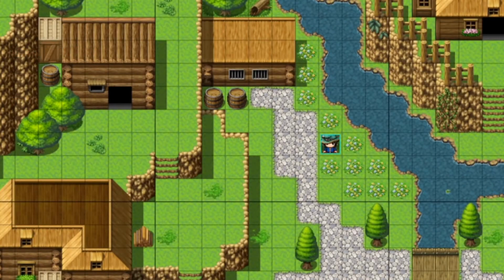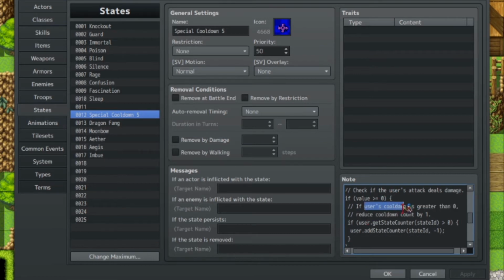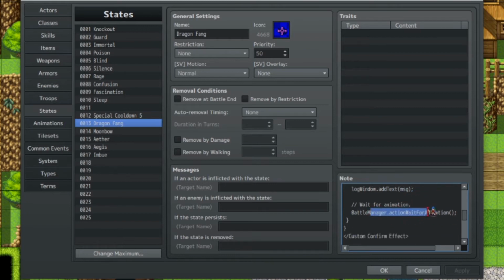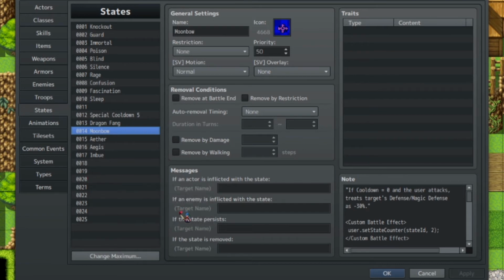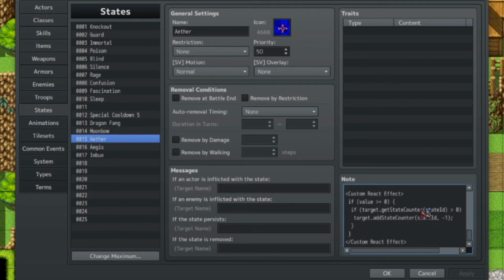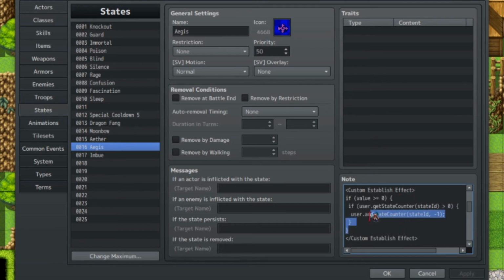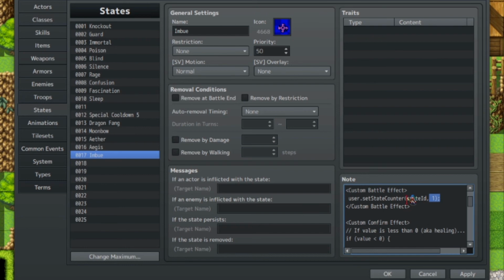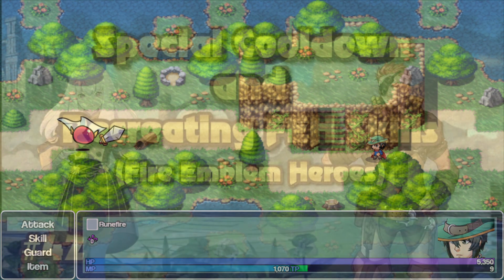RPG Maker Tutorial: Fire Emblem Heroes' Special Cooldown + Recreating FEH Special Skills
In Fire Emblem Heroes, units can equip skills that, after a few attacks from either the user or the enemy, can activate under certain conditions. In this tutorial, we'll be recreating the Special Cooldown effect as well as some Fire Emblem Heroes Special Skills.
✱Tags✱
✱Helpful Timestamps✱
[0:00] 1) Intro of Video
[0:48] 2) List of Skills
[0:58] 3) Plugins
[2:09] 4) Special Cooldown
[5:07] 5) Dragon Fang (Skill)
[9:10] 6) Moonbow & Aether (Skill)
[15:19] 7) Aegis (Skill)
[18:12] 8) Imbue (Skill)
[22:05] 9) Outro of Video
✱Plugins & Tips&Tricks✱
Yanfly's Buff and States Core
Yanfly's Auto Passive States
Yanfly's Extra Parameter Formula

Yanfly's Paralyze (Pokemon)
Yanfly's Power Charge & Mind Charge (Shin Megami Tensei)
✱Credits✱
✩ Background Music ✩

Art:
Night Sky Patrol of Tomorrow (Asu no Yozora Shoukaihan) Illustration by M.B